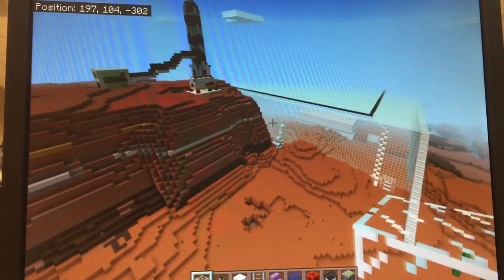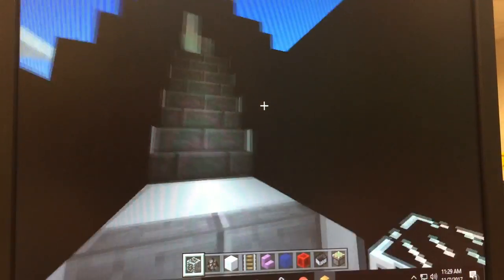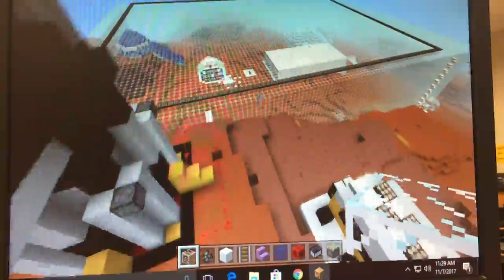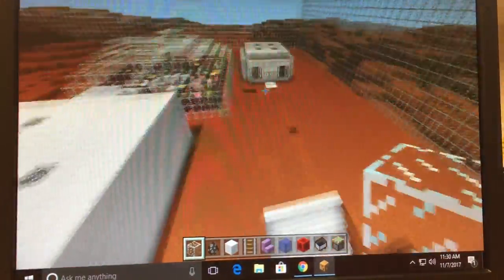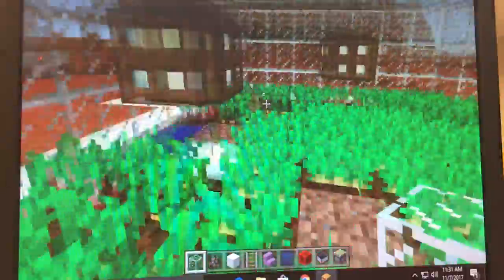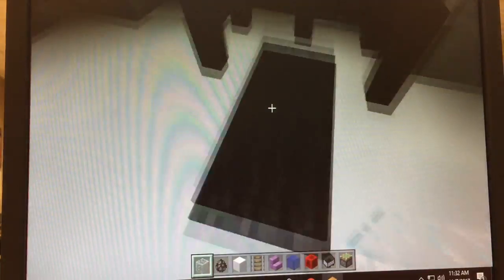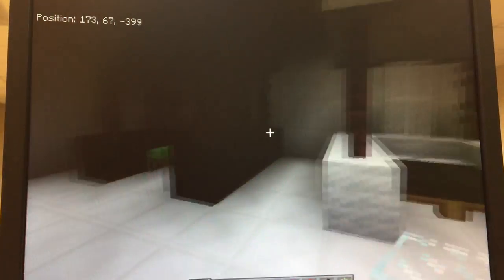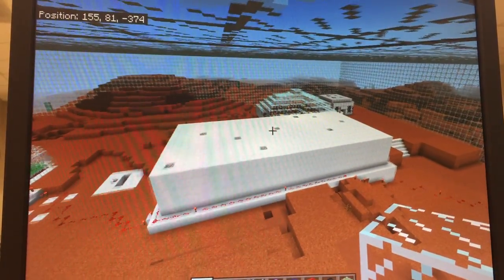Cities In Space 2017 - 1st Place MS Video - GOAT People - Brenham Junior High School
First Place Winners - Middle School Division - Video Category
GOAT People from Brenham Junior High School presents their vision for humanity beyond Earth for Cities In Space 2017. Check this out!